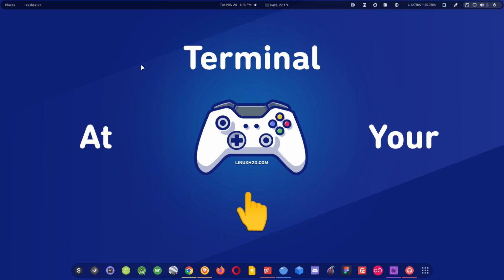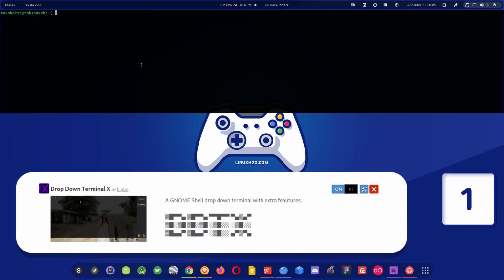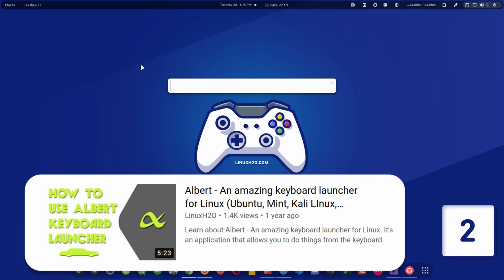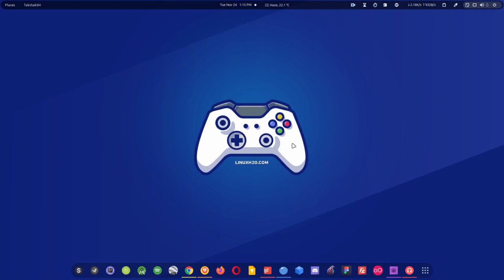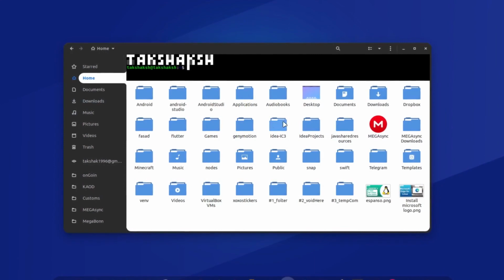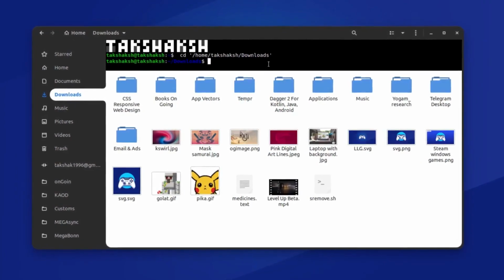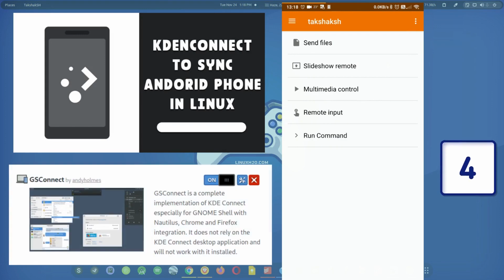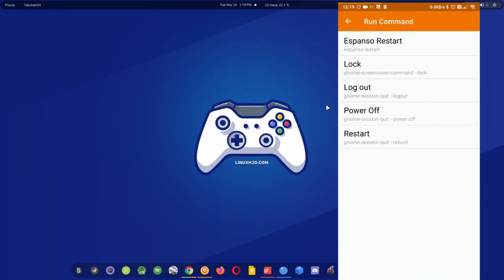Terminal at your fingertips | Cool ways to execute commands on Linux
[ 🠺 Commands & Links🠸 ]
[ Dropdown terminal ]

[ 🠺 About 🠸 ]
In this quick guide, you will learn how to quickly execute commands on a Linux distribution. You will learn some of the cool ways to do that.

 🠺 ProtonVPN • Best Free VPN Service For Linux